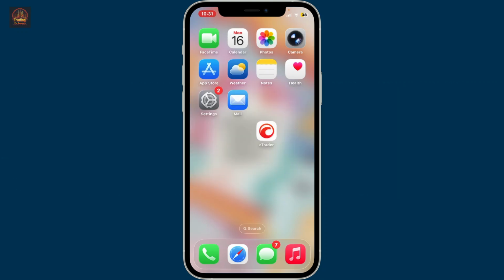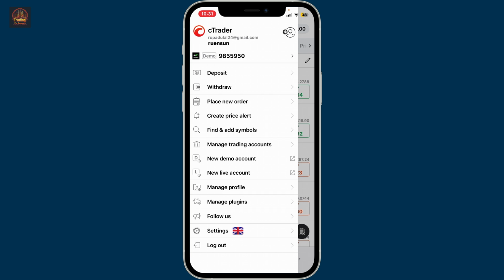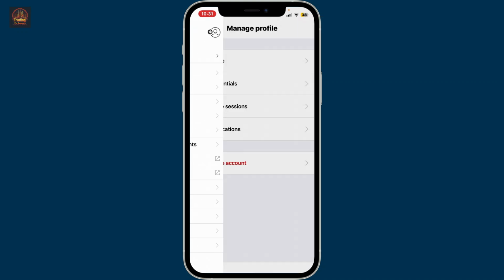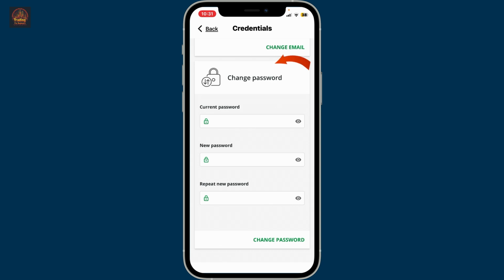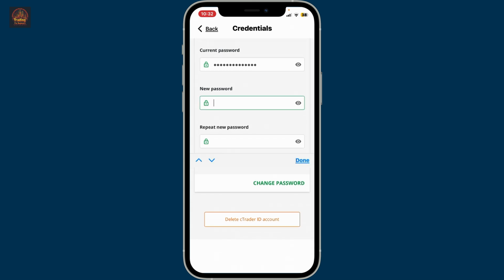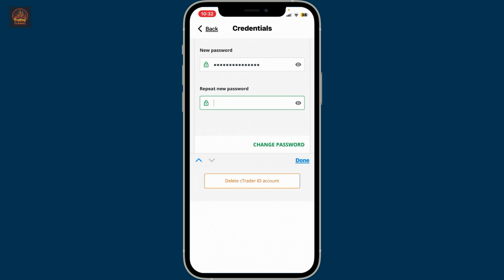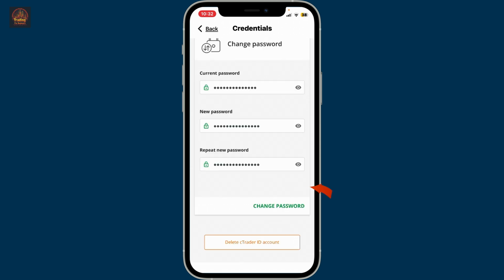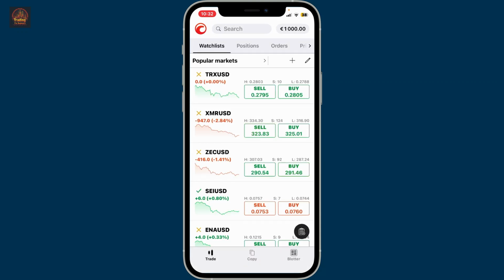cTrader Account Security: Password Update Guide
Are you trading on cTrader and need to update your password? Don’t worry — in this step-by-step guide, I’ll show you exactly how to change your cTrader password safely and quickly in 2026. Whether you’re a beginner or an experienced trader, keeping your account secure is super important, and this tutorial makes it simple.